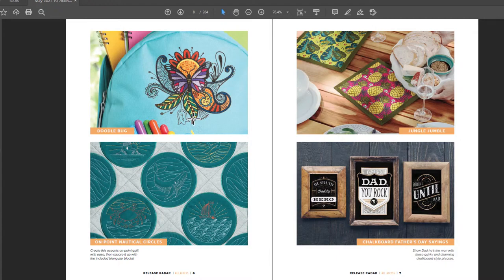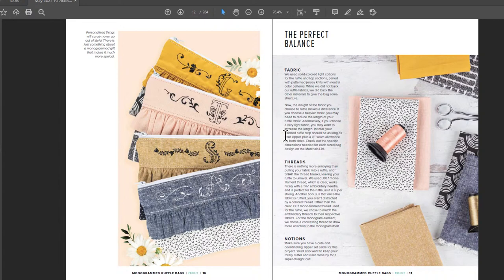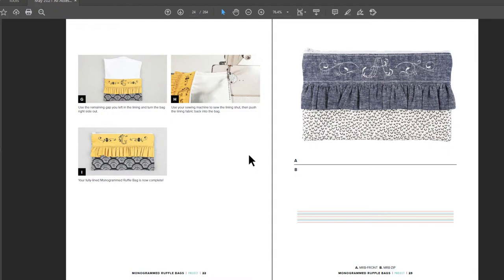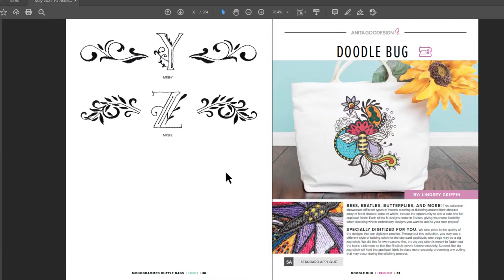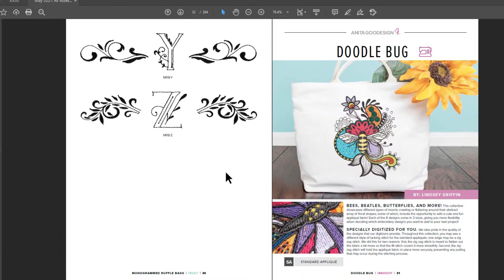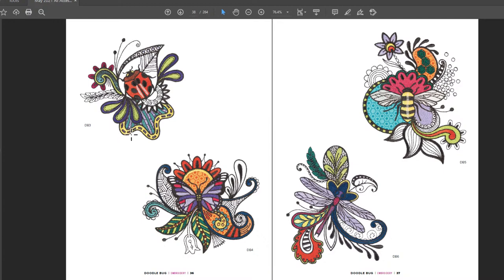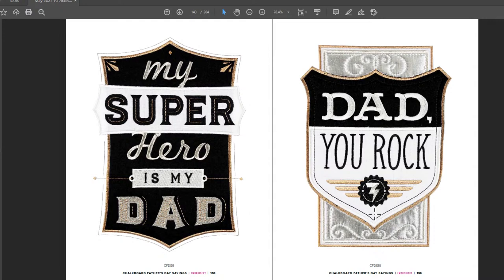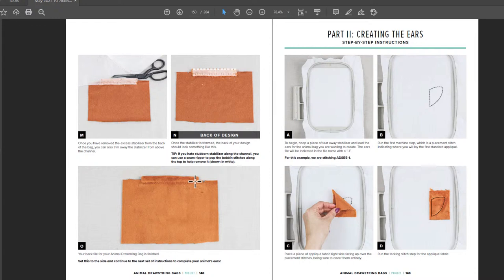OML Embroidery live! Anita Goodesign All Access May 2021(machine embroidery)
Welcome to OML Embroidery Live!  Join us for the best time of the month - when we get our All Access designs and digital magazine!  From the cover, this looks fantastic - did you see anything you like??  I can't wait to check it out!!!

1.  DIME (Designs in machine embroidery) has awesome machine embroidery tools and ideas!
2.  IF YOU WANT TO GET EMBRILLIANCE OR UPGRADE EMBRILLIANCE
3. Looking for Sweet Pea designs that I use in the stitch alongs?
4. Questions? join our Facebook group OML EMBROIDERY UNIVERSITY
5.  Anita Goodesign Embroidery Fanatics Facebook group
7.  Looking for the OML Embroidery's designs?  GO SHOPPING

OTHER THINGS I HAVE:
Floriani Thread
Gunold Thread

OML Embroidery
Sue Brown